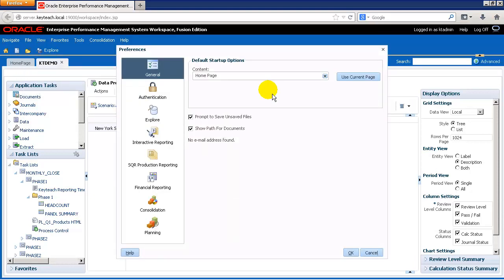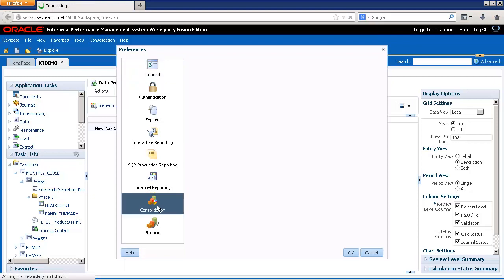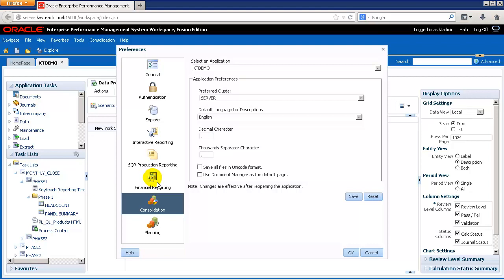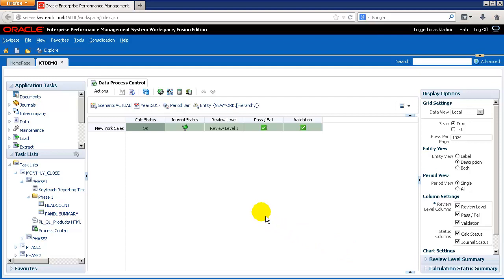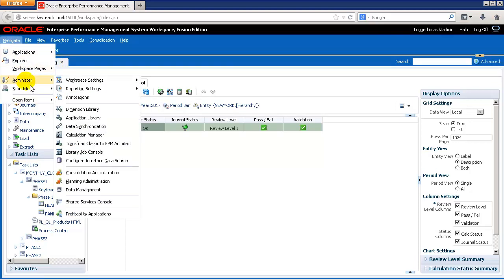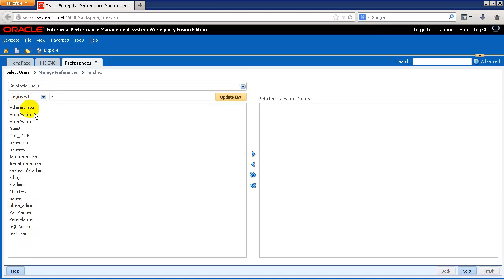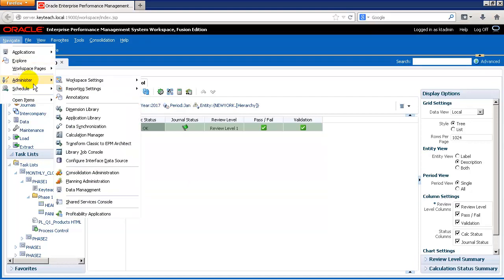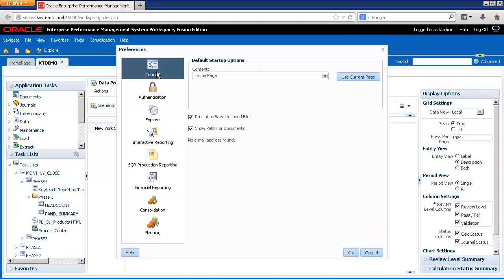Demo: Set HFM preferences - HFM Administrator Training from Keyteach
Demo: Set HFM preferences - HFM: Administrator from Keyteach. On demand learning package from Keyteach. Hands-on labs and personalised support to help you build solid expertise in your own time at your convenience.